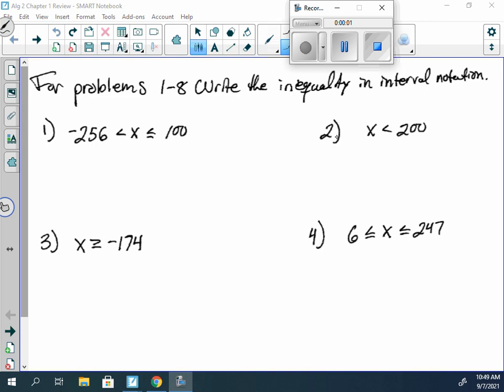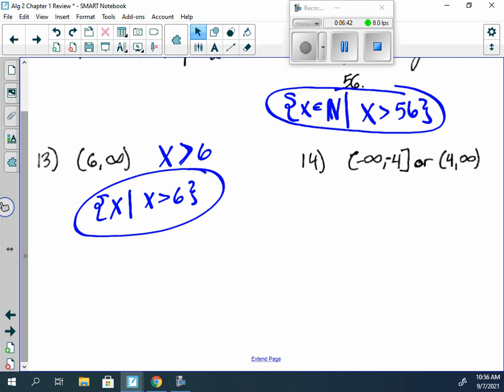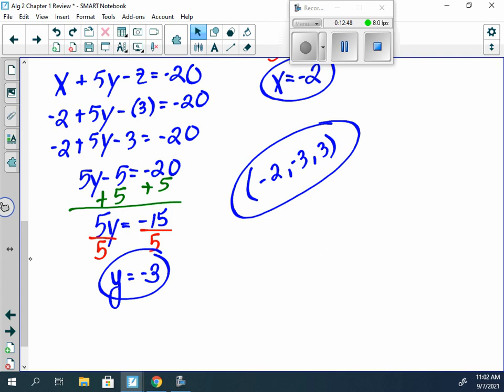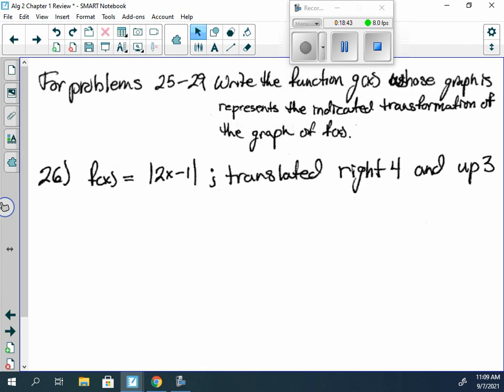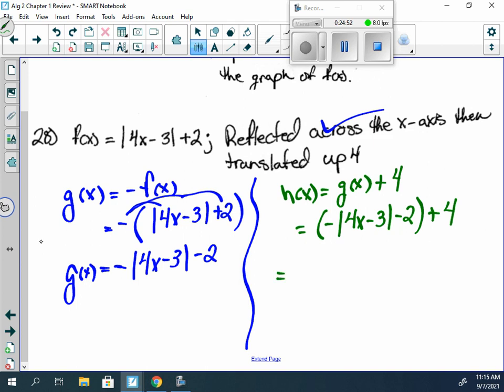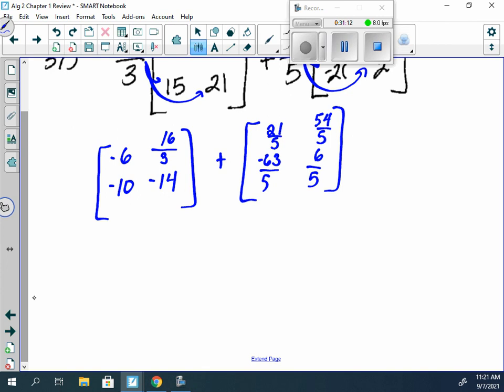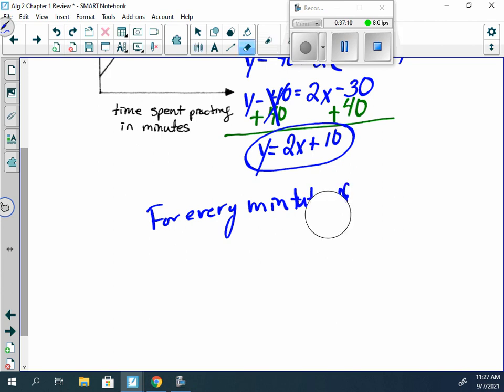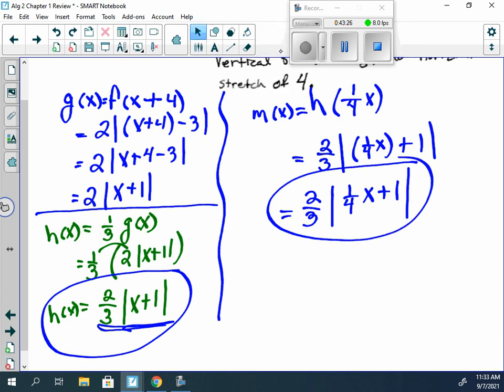Algebra 2 Chapter 1 Review